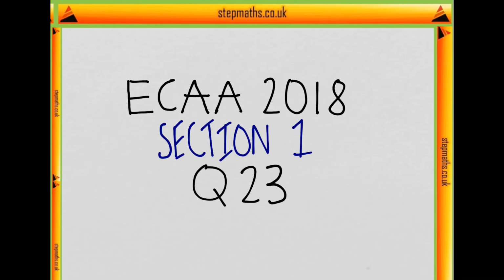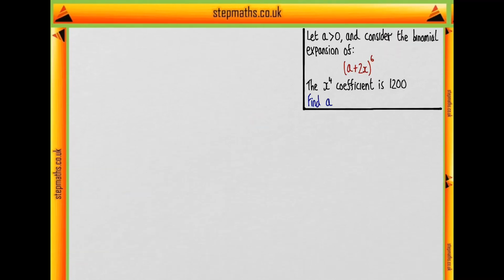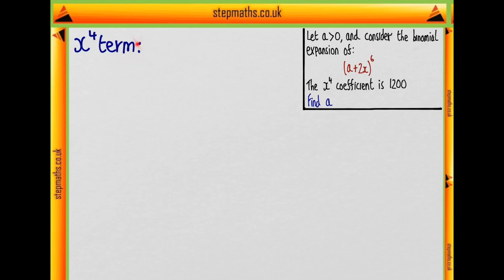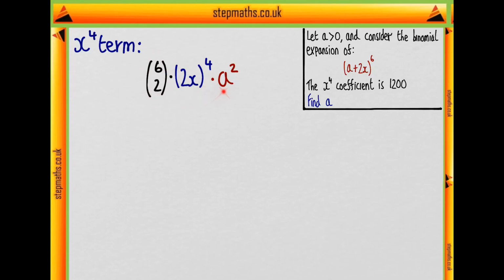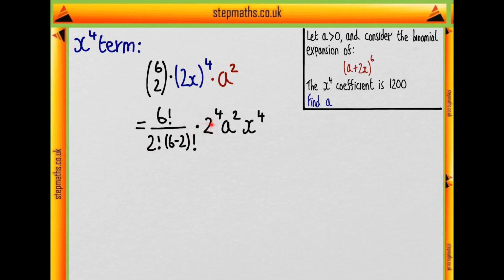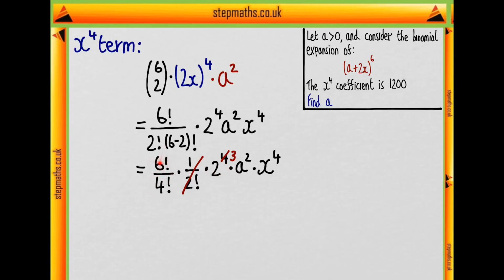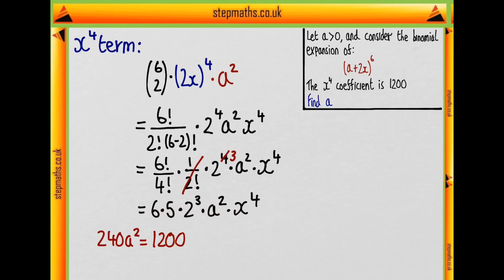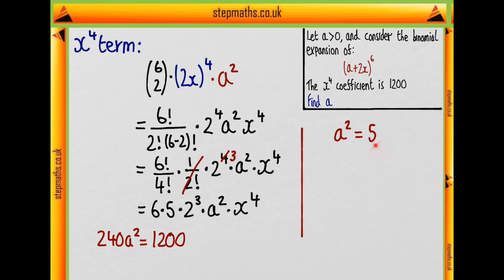ECAA 2018 Section 1 - Q23 (Maths) - Binomial Expansion - Worked Solution